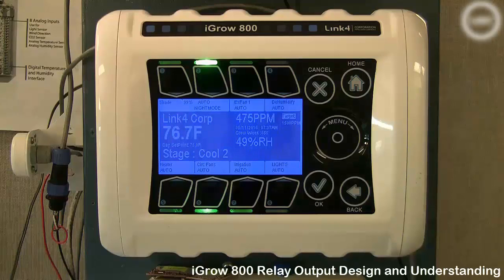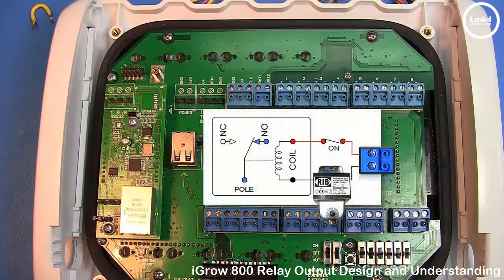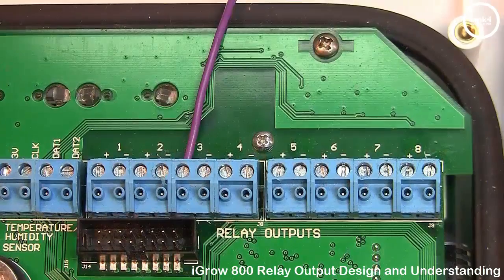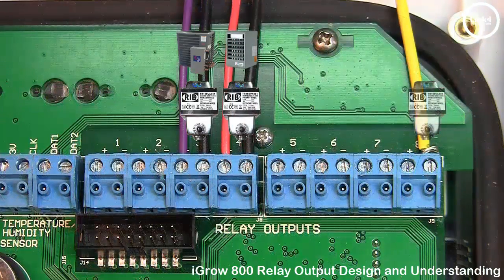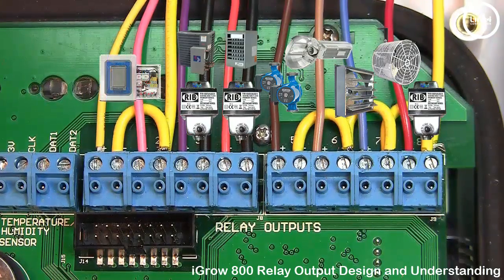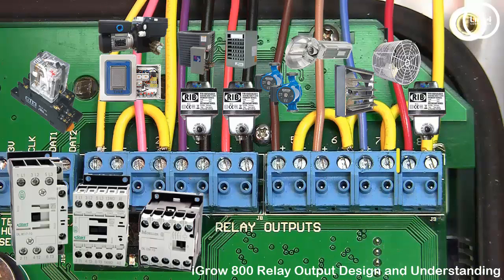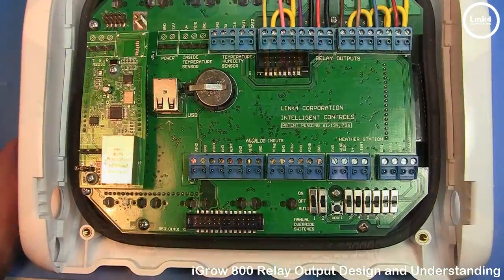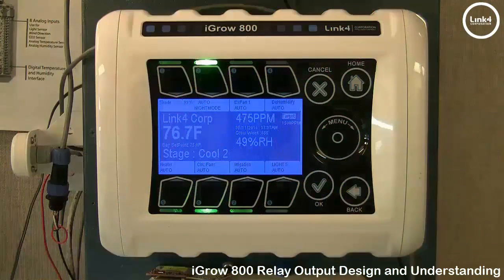iGrow 800 Relay Output Design and Understanding